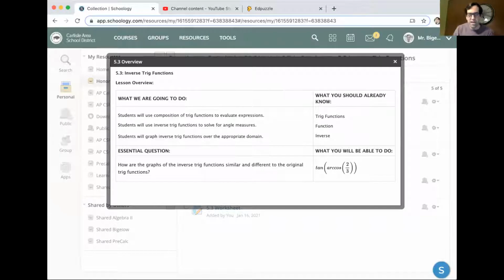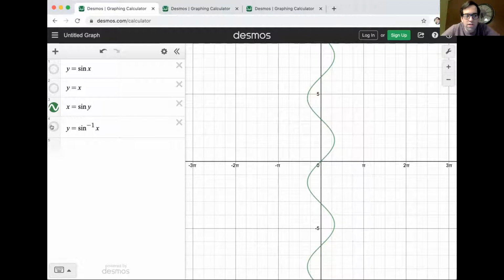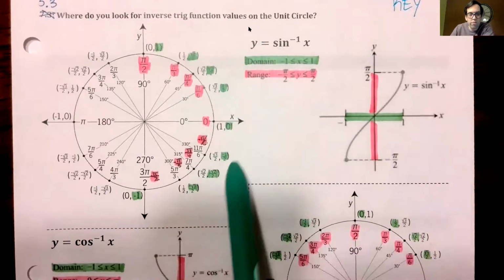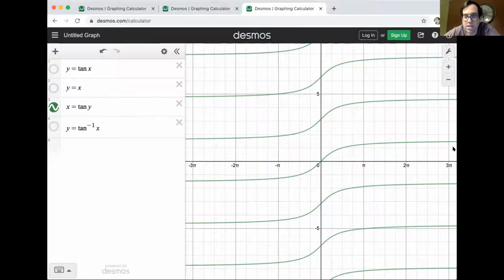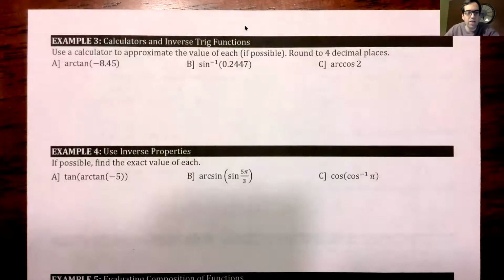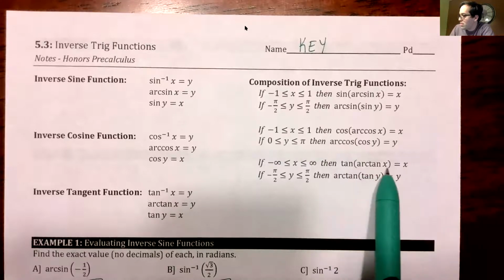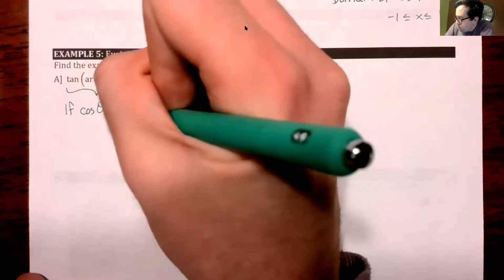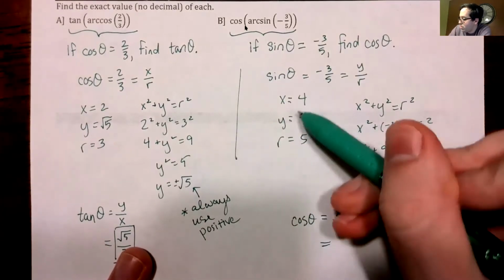HPC - 5.3 - Inverse Trig Functions